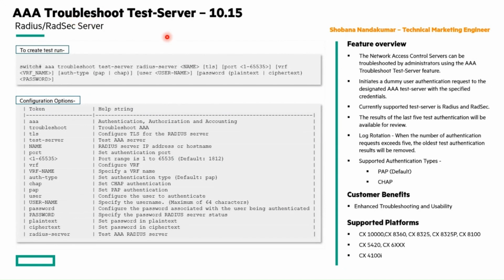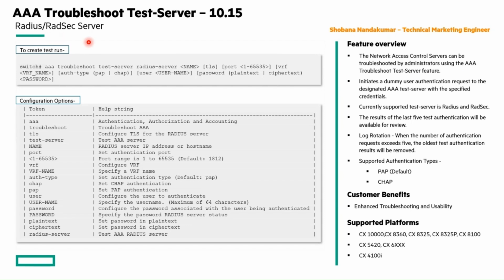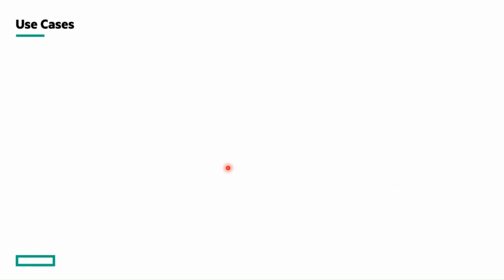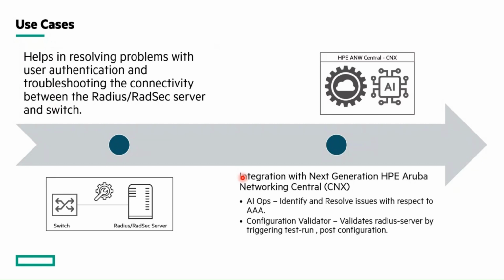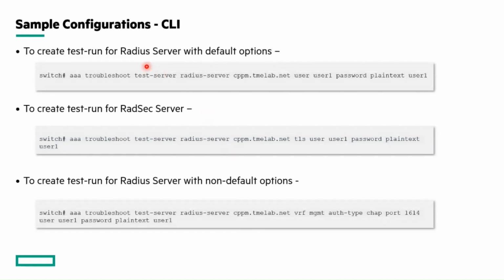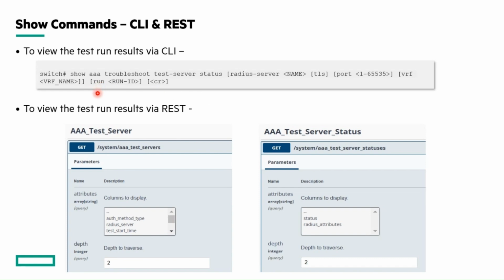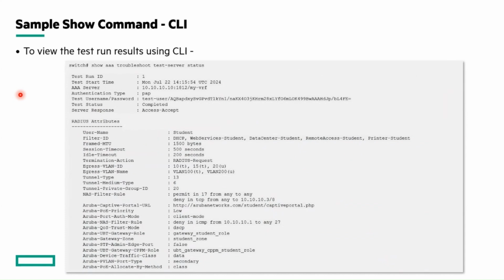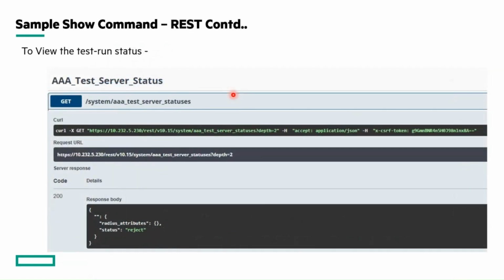AOS-CX 10.15 Release Update: Support for Test AAA Radius Server